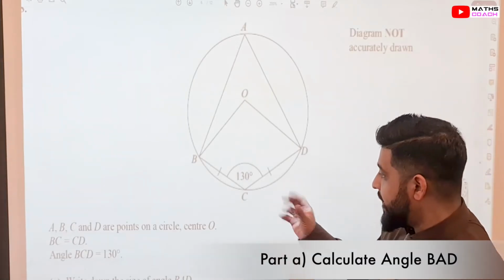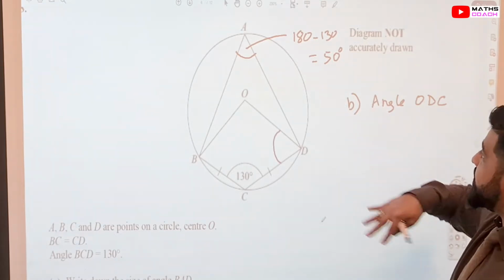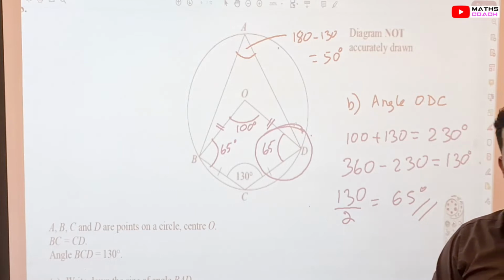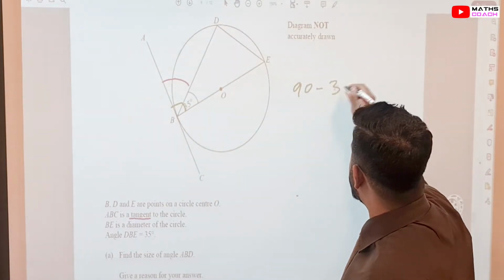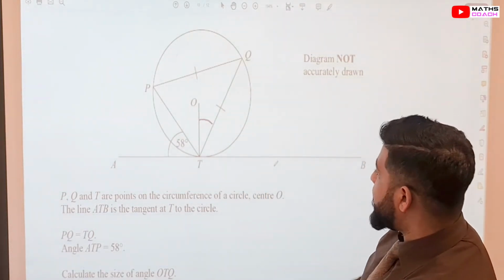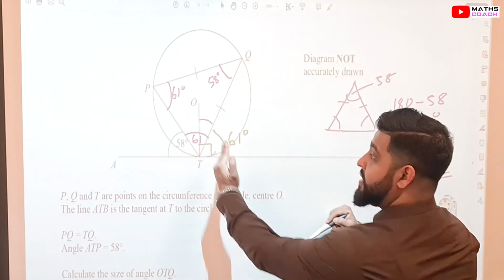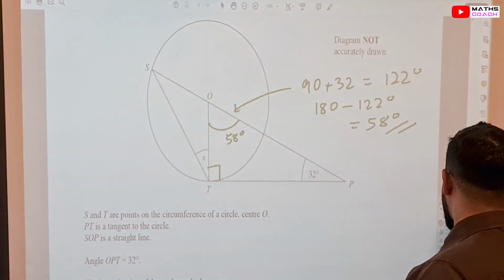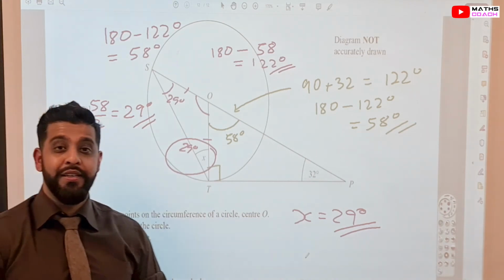Apply Harder GCSE Circle Theorems Exam Questions Grade 8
This lesson will teach you how to apply the circle theorems and rules and give correct reasons for the Harder grade 8 gcse circle theorems exam style questions.

Click link below for video part 1 on how to apply Circle Theorems to Exam questions